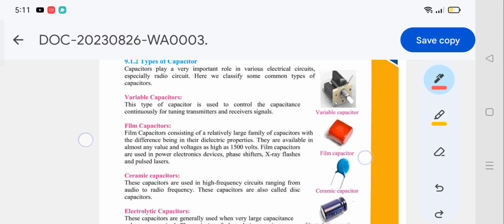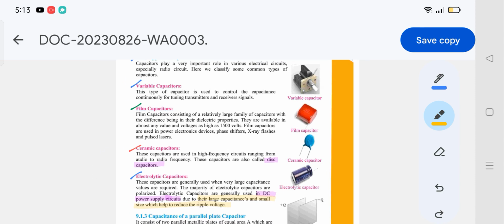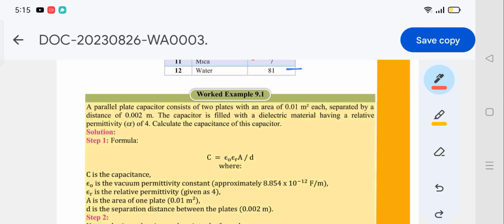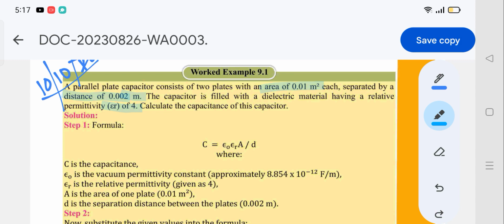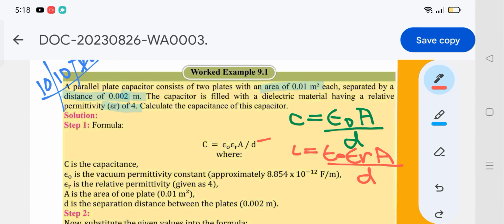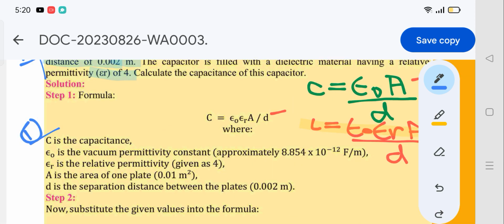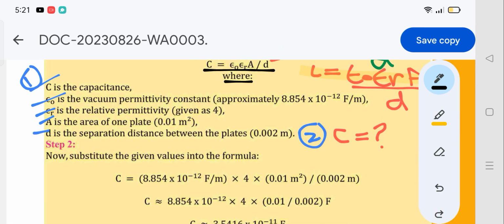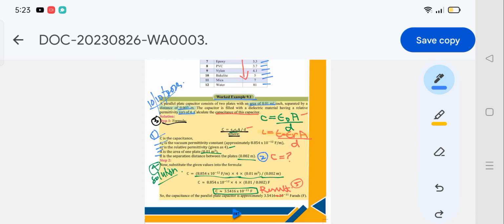WORK EXAMPLE 9.1 DETAILED EXPLANATION || CAPACITORS || PHYSICS || LEVEL 11, 12 || ECAT || MDCAT